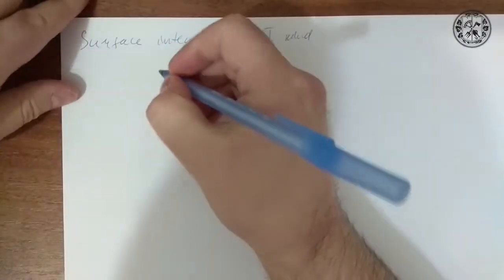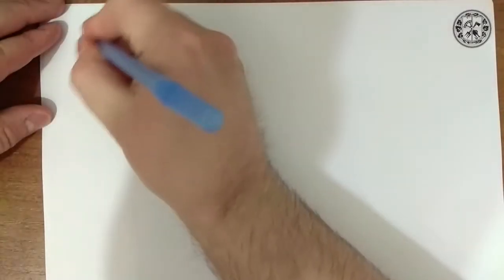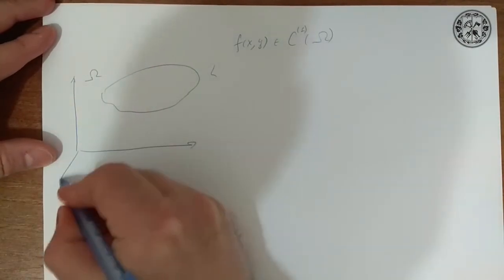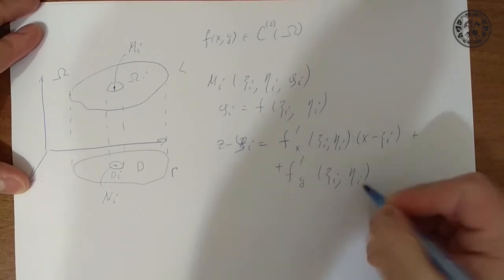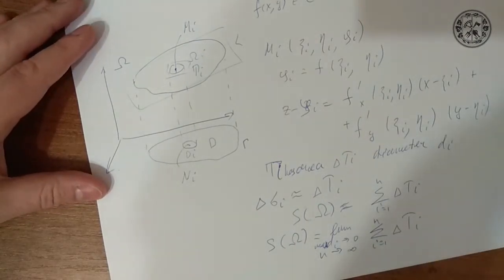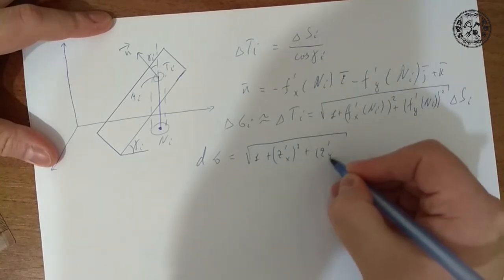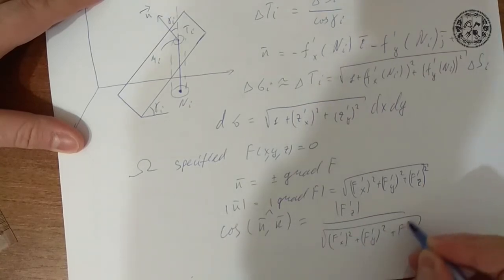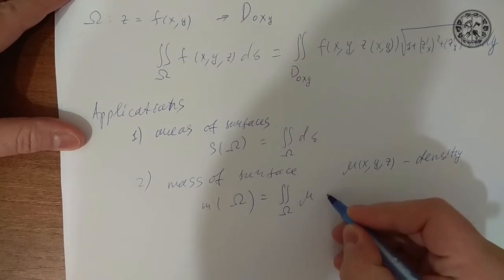Surface integral of I kind - 01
In this video, surface integral of I kind is constructed, its properties discussed